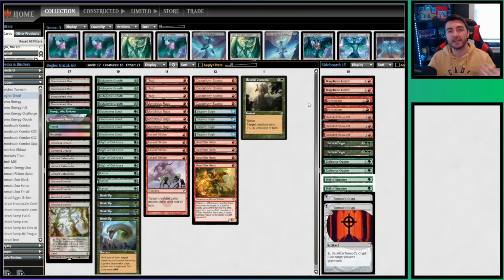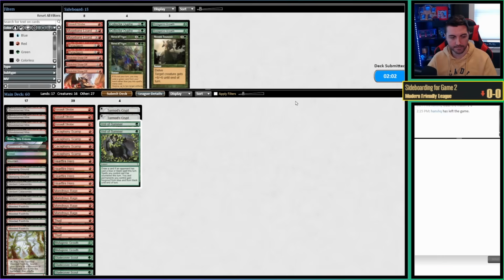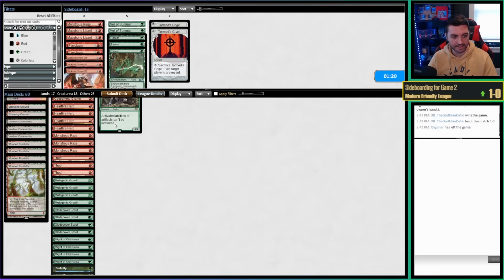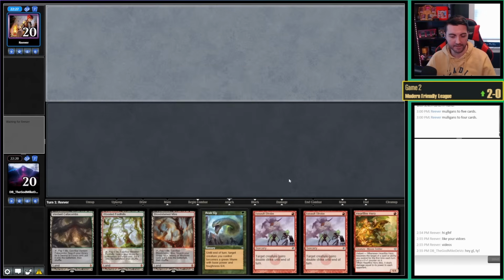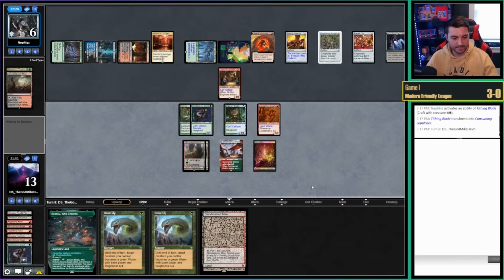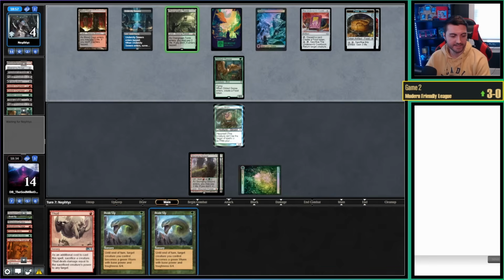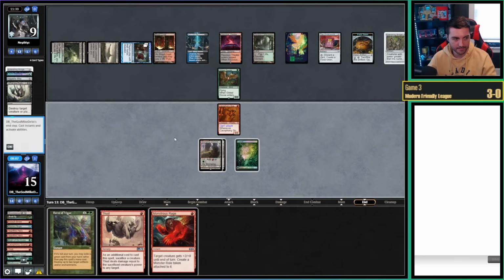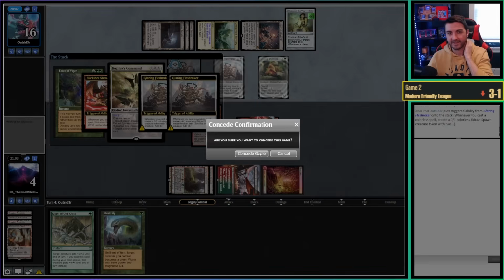Gruul Bogles Kills on Turn 2! | MODERN | MTG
Gruul Bogles!? Yes that's right: not your typical Selesnya Bogles with Daybreak Coronet and usual Enchantments suite. This deck is looking to kill as early as turn 2! With all of your pump spells, sac spells and big damage, we can kill our opponents so quickly. Instead of only running 8-12 creatures, we have a whopping 16 creatures so our mulligans get a lot better as we try to find a nice balance between creatures and pump spells. This is definitely a high variance deck so if that's something you're into, you're going to love this!

0:00  Deck Tech
1:59 vs. Dimir Reanimator
11:03 vs. Lantern Control
13:51 vs. Eldrazi Tron
20:11 vs. 4c Jank
29:08 vs. Eldrazi Aggro
39:09 Final Thoughts